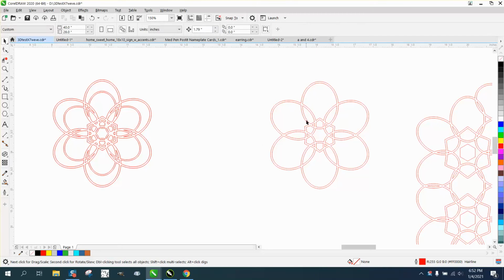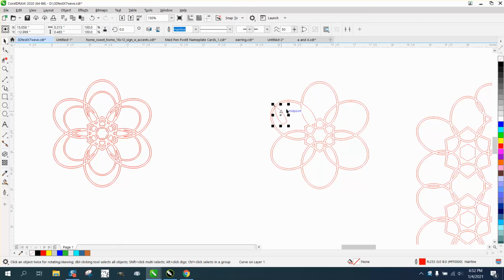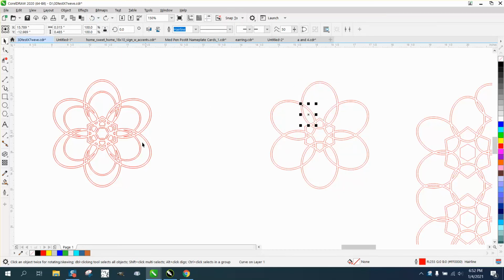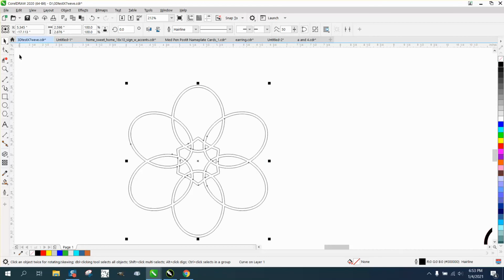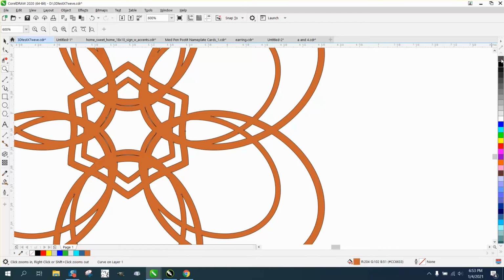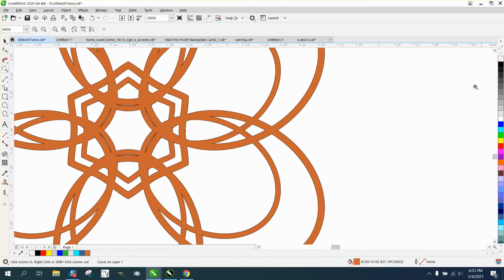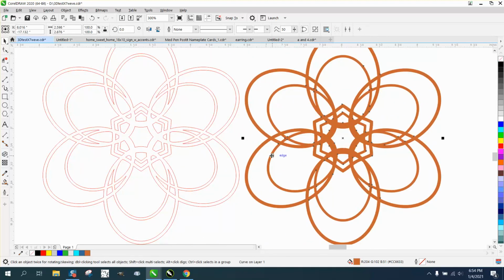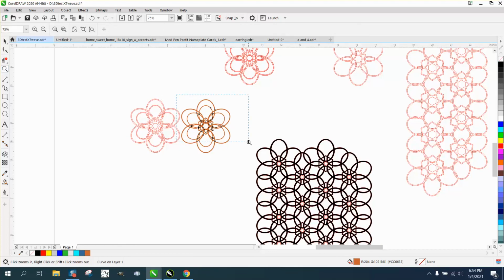Corel Draw Tips & Tricks Draw this Pattern and how to interlock it Part 4